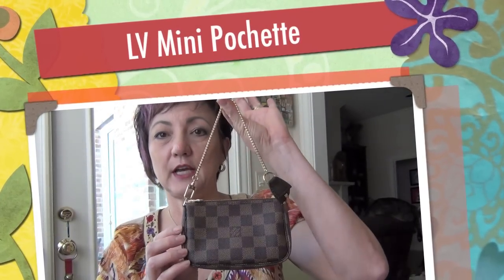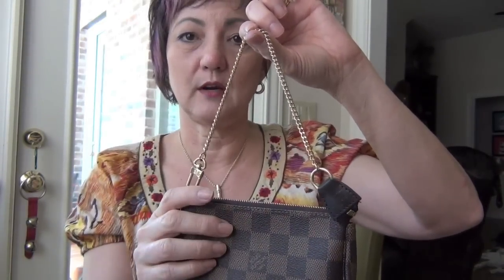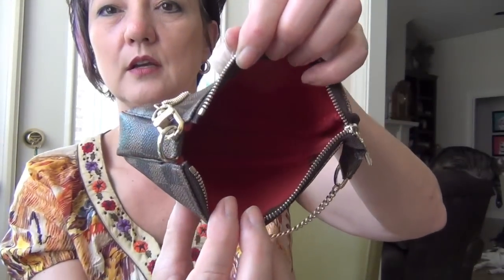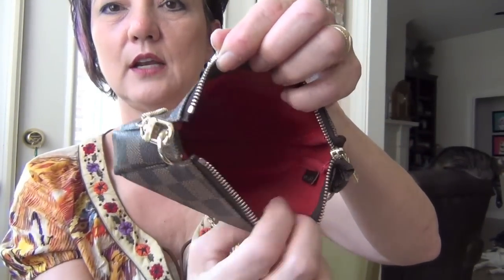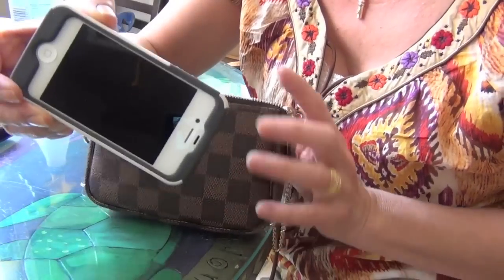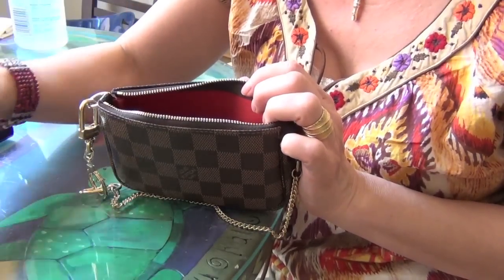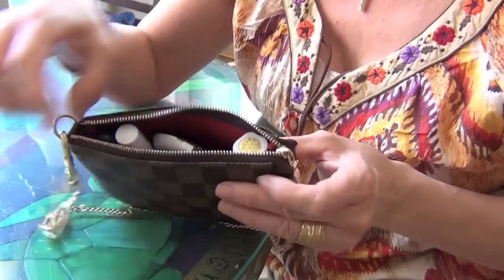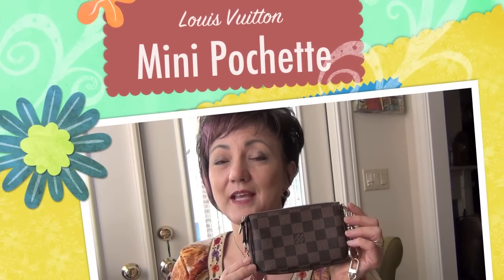Louis Vuitton Mini Pochette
This is a requested video by Leenzyan on the Louis Vuitton Mini Pochette.